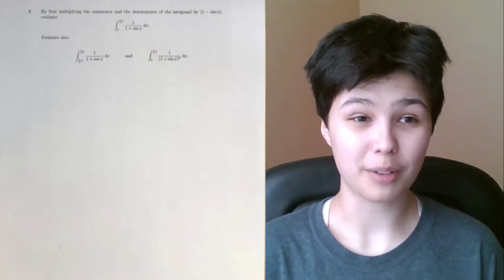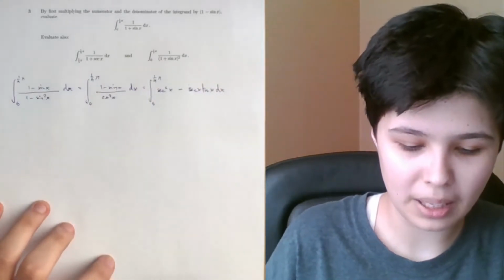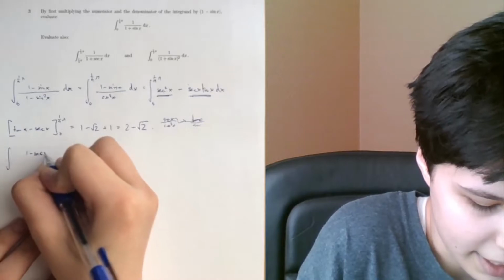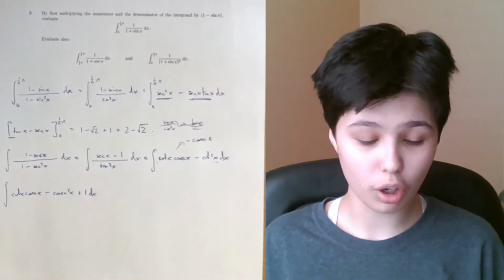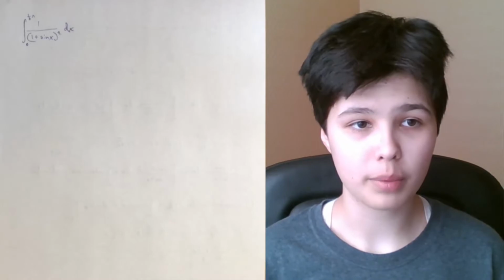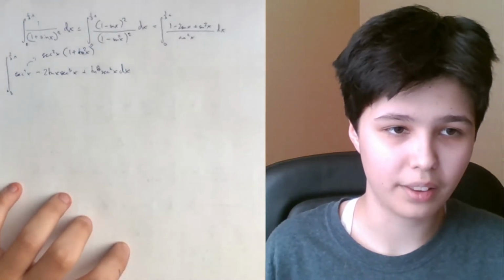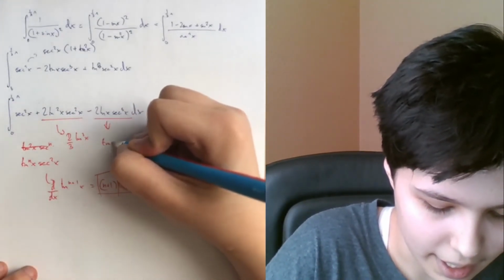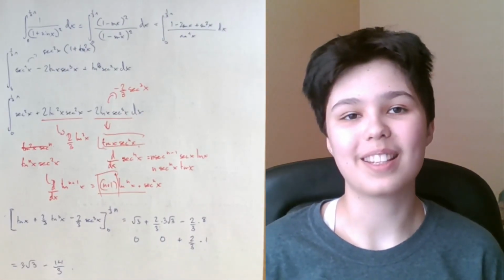2019 STEP I Q3